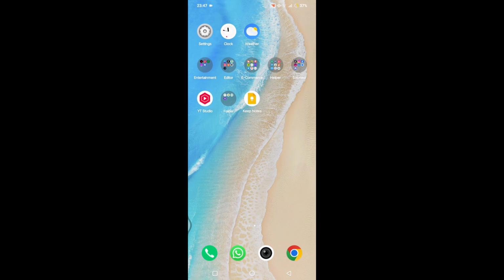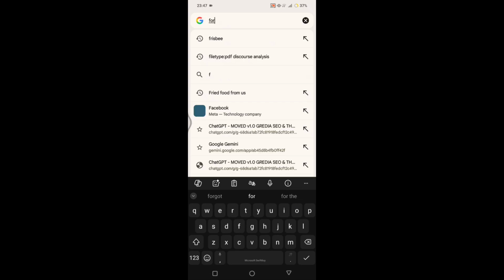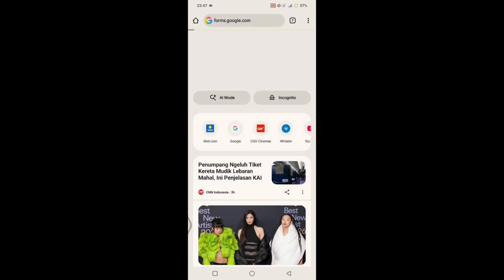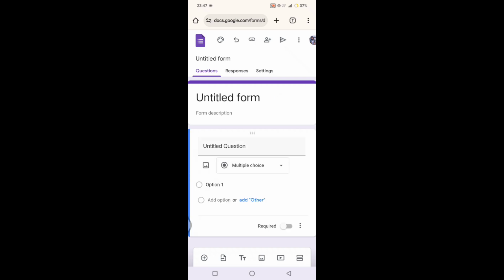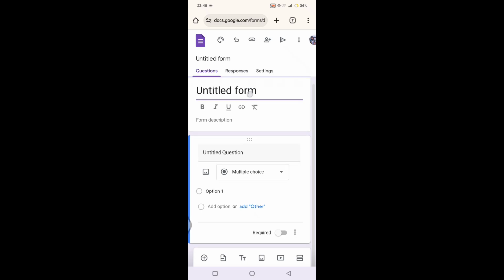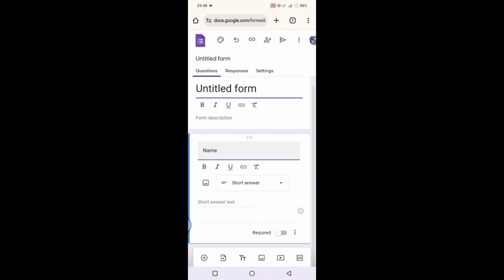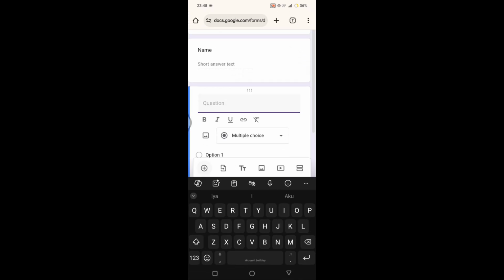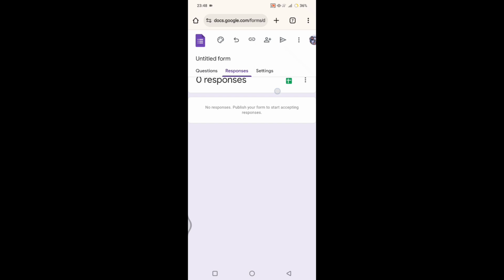Create Google Forms on Mobile Without a PC | Step by Step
Learn how to create Google forms on mobile without needing a PC. This tutorial shows you the fastest way to access Google forms using a mobile browser, build and edit forms directly from your phone, add new questions easily, and view responses using Google Sheets on your phone.

0:02 Introduction to Mobile Google Forms
0:37 Open Forms in Mobile Browser
1:07 Add Titles and Questions on Phone
1:31 View Form Responses in Google Sheets